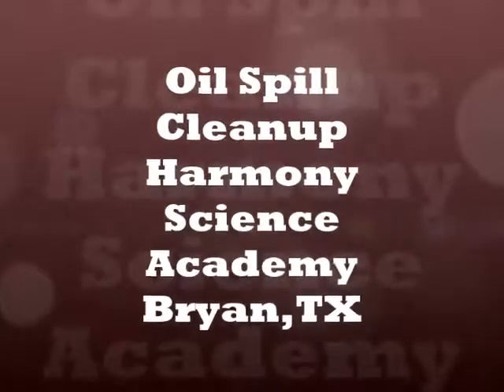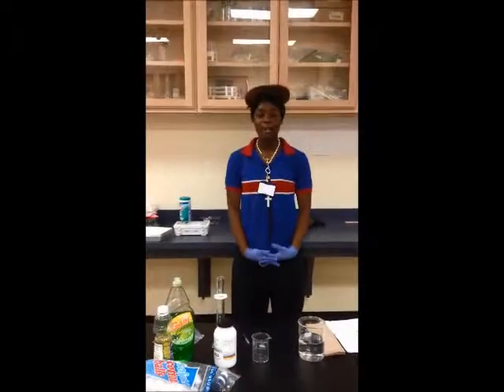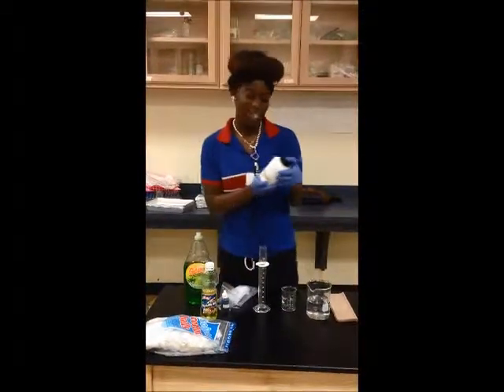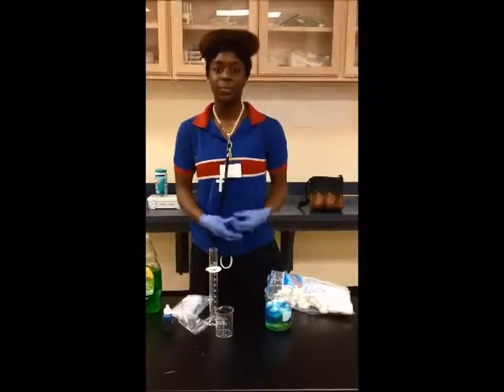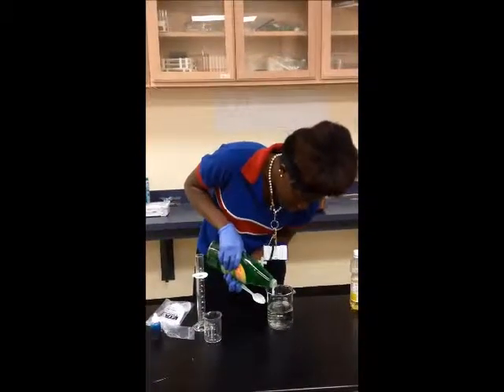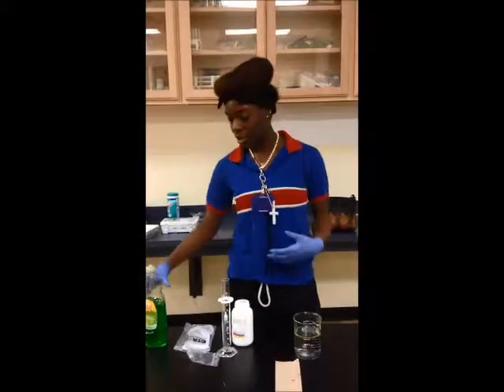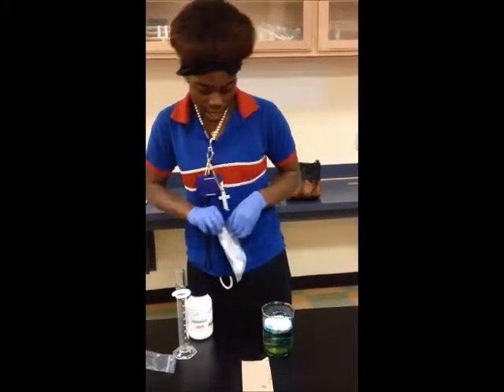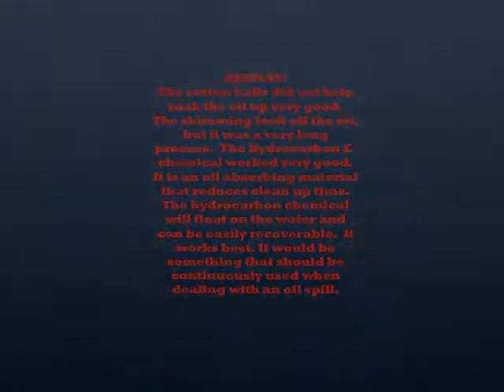Harmony science academy Bryan STEM PBL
Oil spill clean up pbl project; using diffferent materials to clean up oil spill..